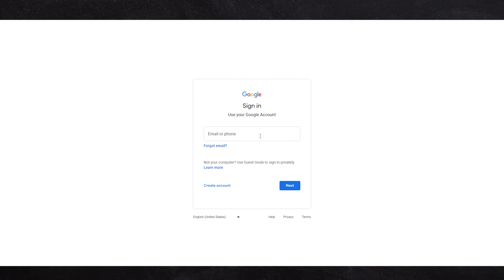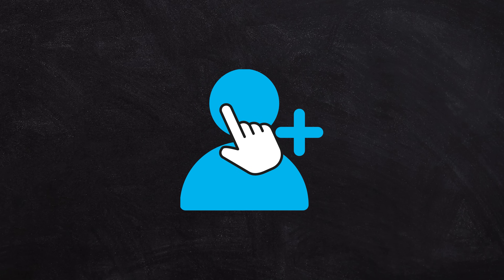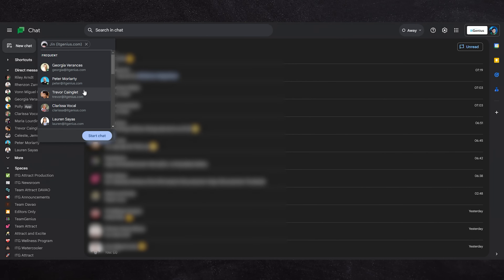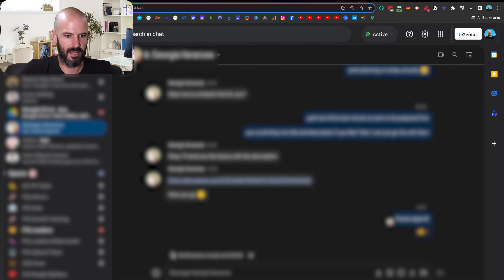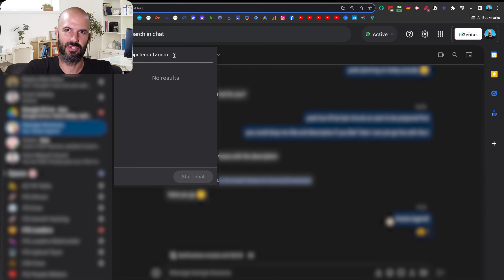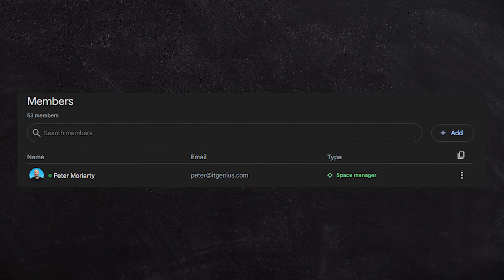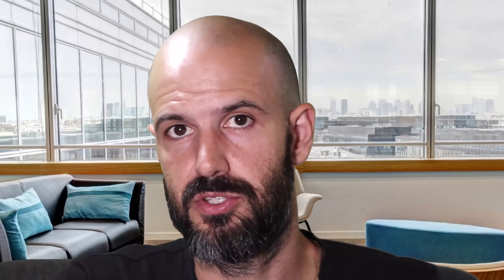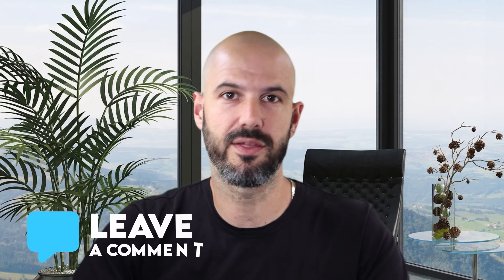Google Chat Basic Introduction (how to use it for FREE!)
Fun fact: You actually don't need to pay for Google Chats whether you are inside or outside of the business. What you NEED to do, however, is only pay for the business account. Stay tune to find out more and how!